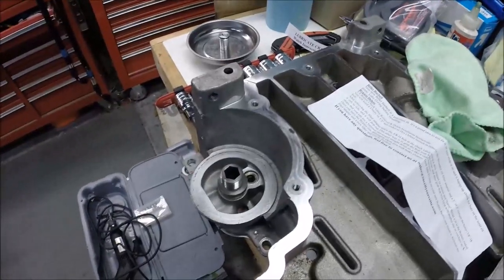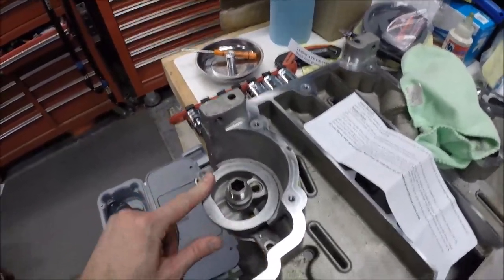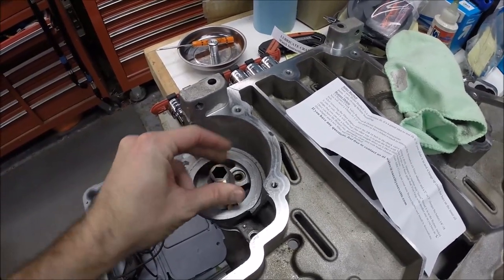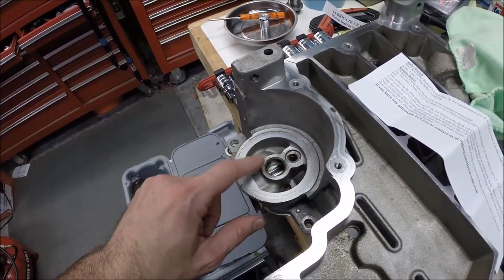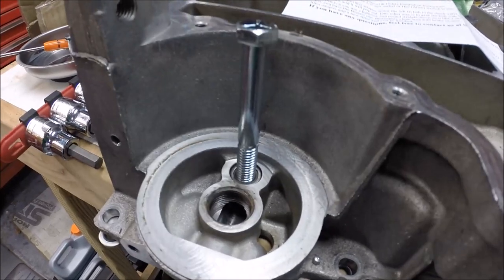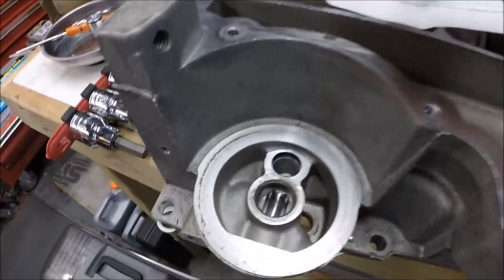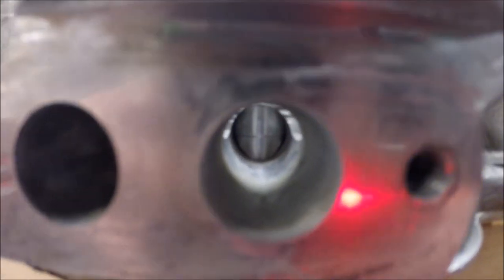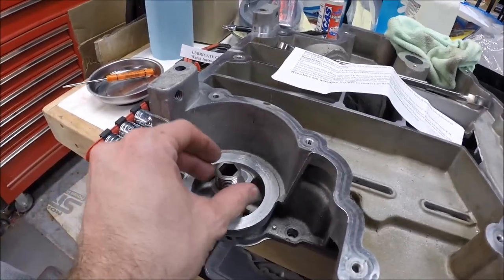1 Simple LS engine upgrade to STOP unfiltered oil! Oil Bypass Valve Delete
LS Engines - Oil bypass valve removal and installation of a bypass delete plug to prevent unfiltered oil from entering the engine and potentially causing bearing damage.